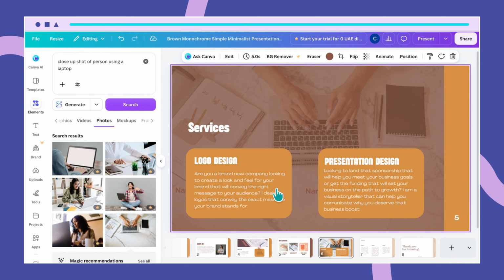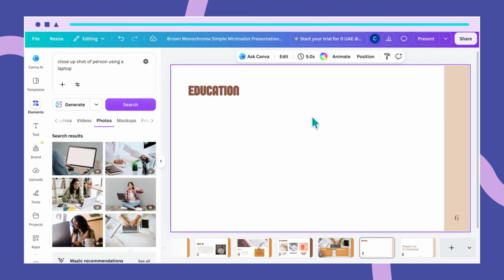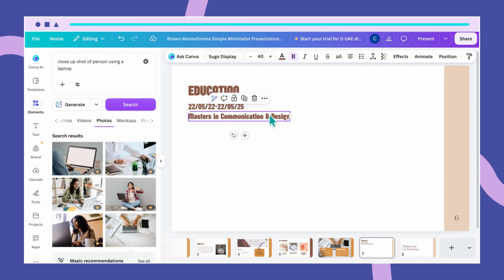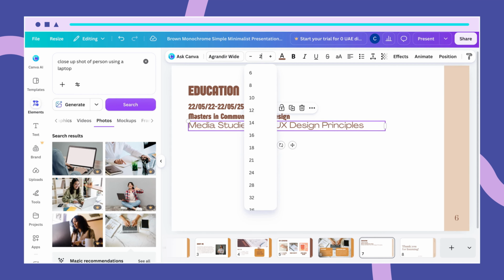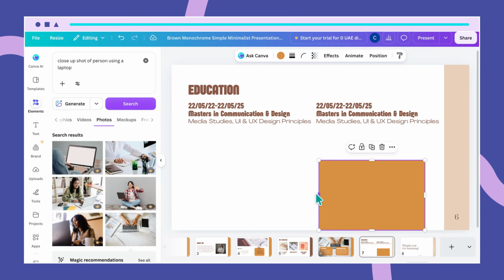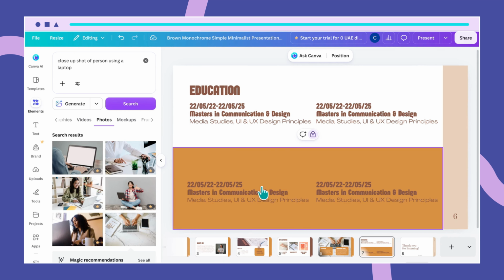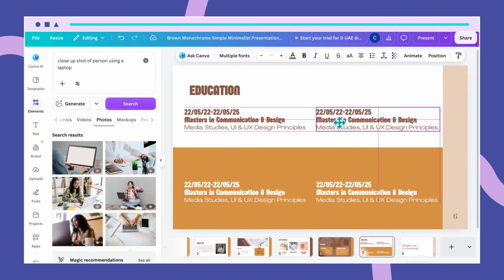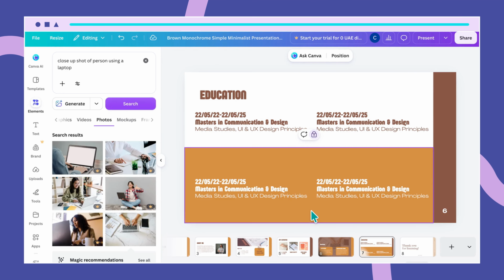Design a professional portfolio: Education page - Lesson 6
Lesson 6: My Services page.

In this 8 part series, we’re creating a simple, professional portfolio presentation. Starting from a template by Taty Studio called: Brown Monochrome Simple Minimalist Presentation Template

You can use the same layouts I used and personalise the info to match your experience. Or let this inspire you to create your very own portfolio presentation.

A portfolio presentation is a great way to set yourself apart from other candidates. Download it as PDF and add it to your applications.

Here’s a link to access the font and color guide template that will help you get started  today:

Because in this workshop we practice what we learn
Now go on and get creative!